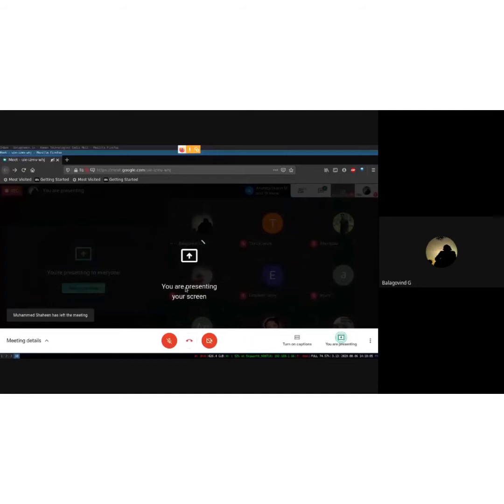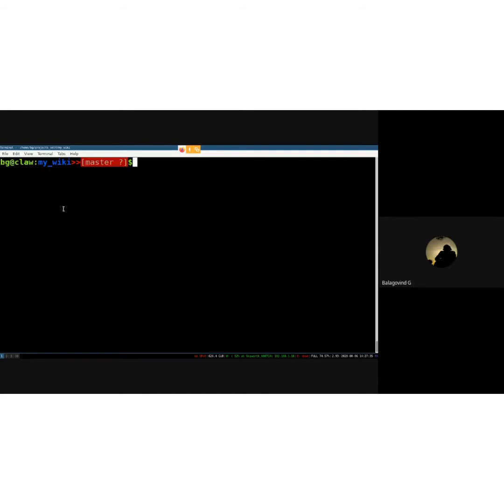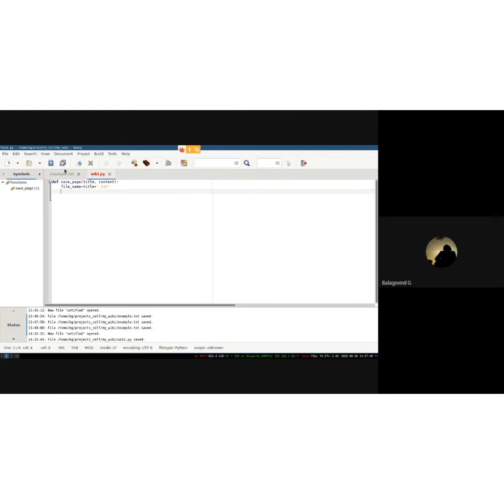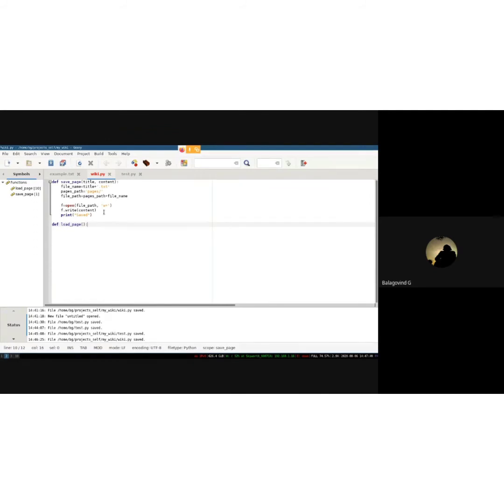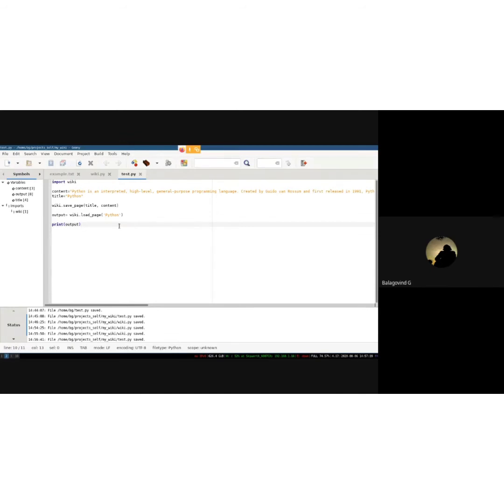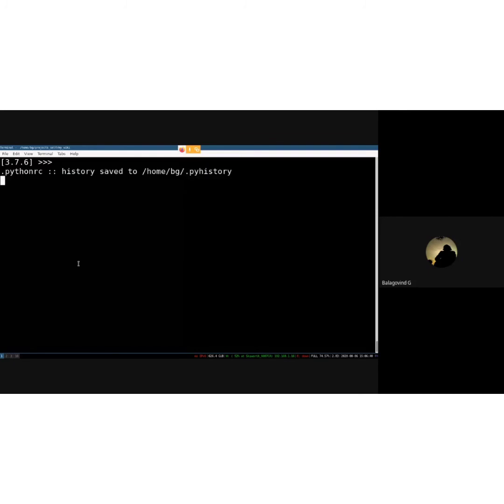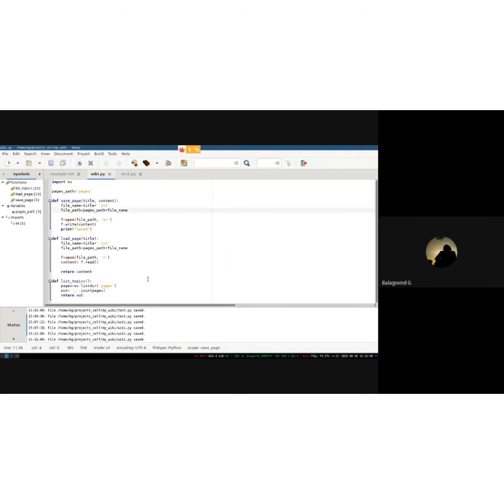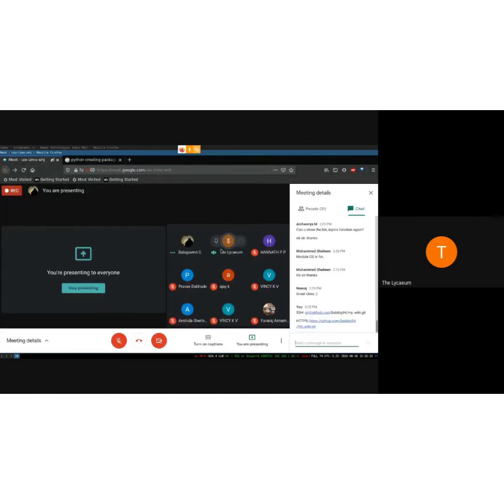4. Create your own wiki - Build your own web app in one week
Participants were introduced and practiced to crate their own wiki in the 4th session of the workshop series  Build your own Web App in one week

Build your own Web App in one week is an online workshop series where students can spend a couple of hours every day for a week and learn basic IT skills that will  help them to  prepare for a job in the tech industry.
The hands-on online workshop series introduced the necessary technologies required to build a web application in the previous sessions and made them to create their own  wiki in the 4th session of the series.
have a look on the videos in the same playlist(Build your own web app in one week)to learn to build a web app in one week.